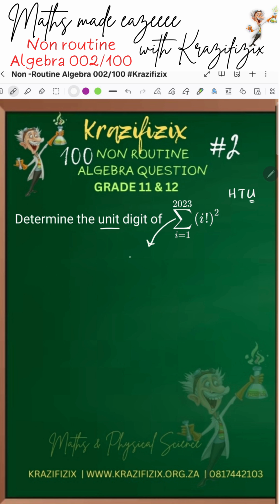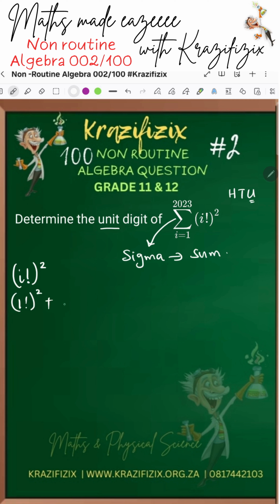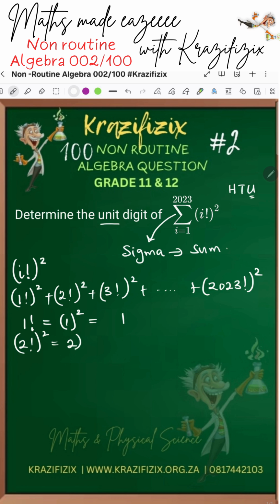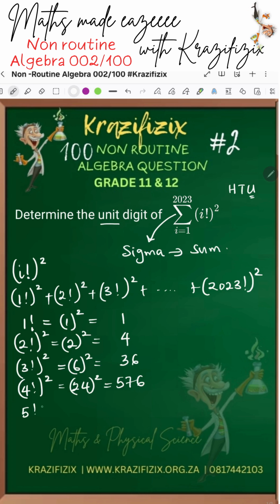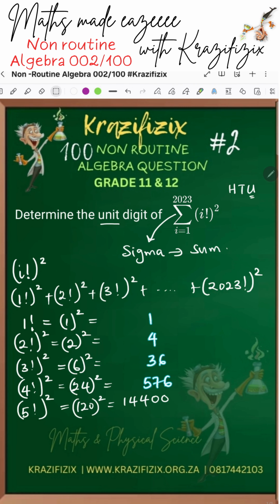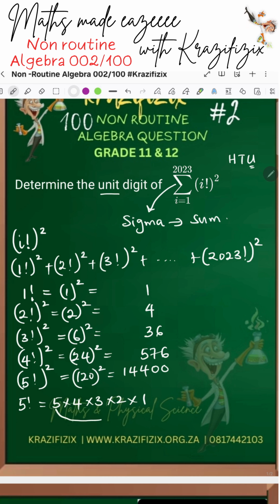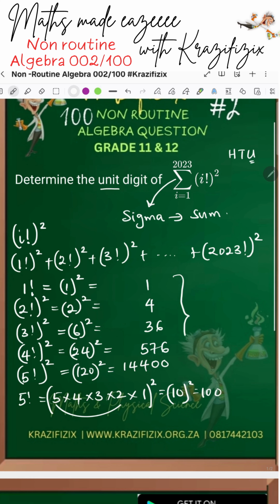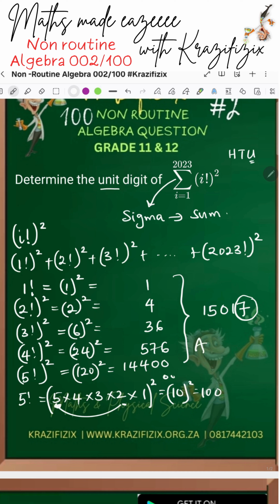Non routine Algebra 002/100 with krazifizix